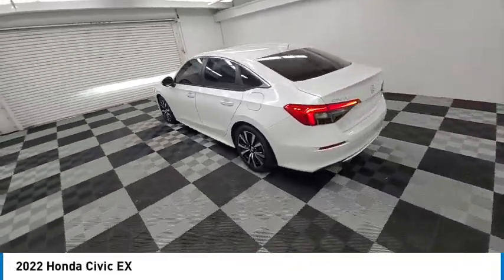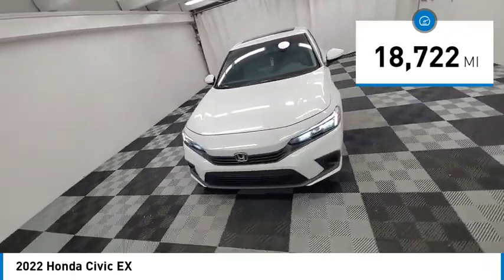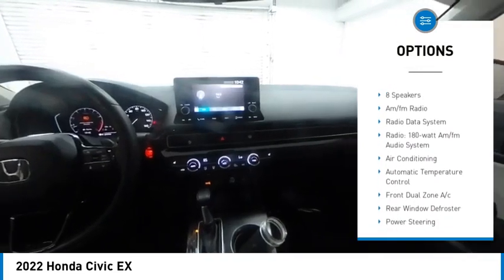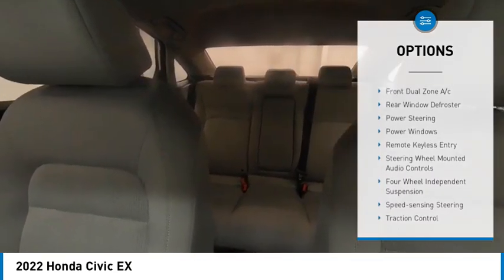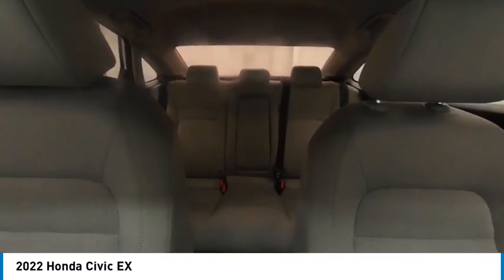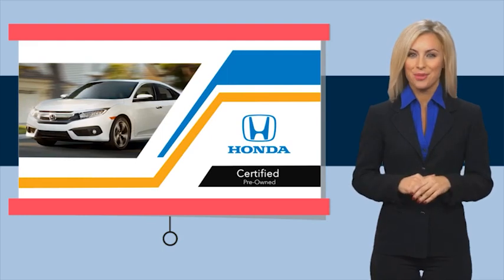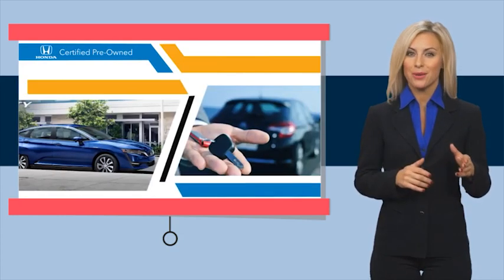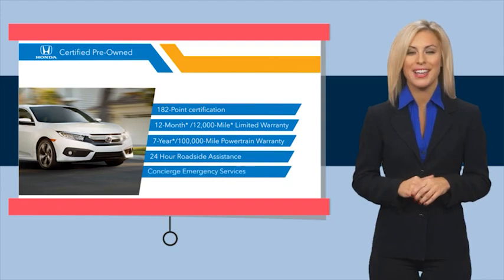2022 Honda Civic near me coral springs pompano miami fl HNX000545 HNX000545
Platinum White Pearl Used 2022 Honda Civic near me in Davie, Pompano, Fort Lauderdale, Miami FL at Coral Springs Automall

9300 W Atlantic Blvd.

9400 W Atlantic Blvd.

Coral Springs Auto Mall is proud to present you with another True Market Priced Pre-Owned Vehicle.